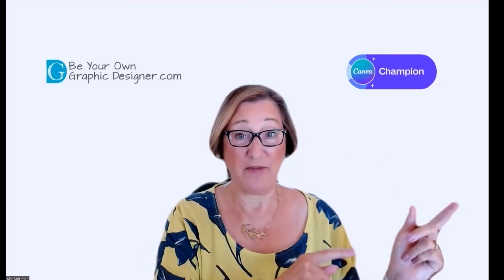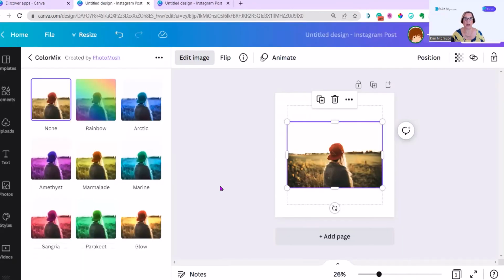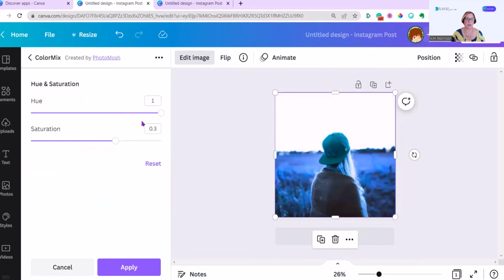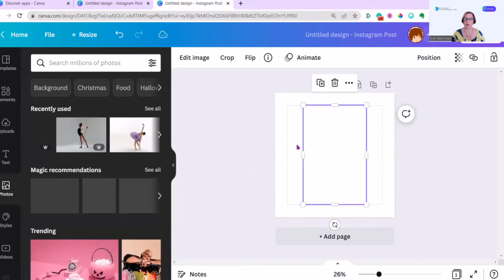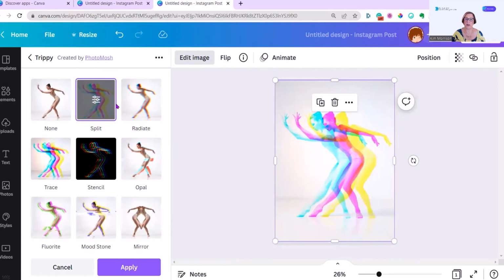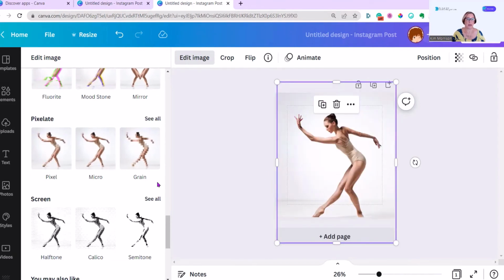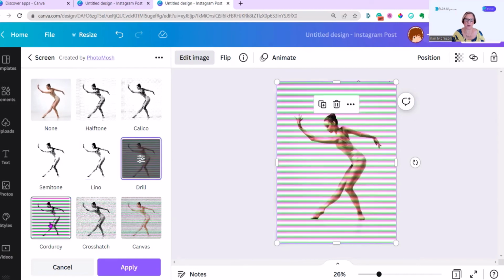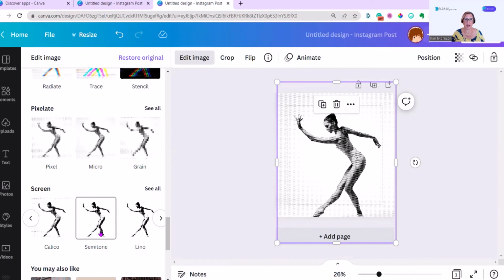Canva Quick Tips - 3 Fun Photo Editing Apps to Try: ColorMix, Trippy and Screen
This week's Canva Quick Tip is looking at three of the apps that you can use to create different photo effects.

Other photo editing app videos:
- Liquify, Slice and Letter Mosaic

You can find the apps in two different places either go to Discover Apps on your Home page, and they're under Photo Editing or use Edit Image if you're already on your design screen. And the three that we're going to look at are ColorMix, Trippy, and Screen, and they're all by the same company called PhotoMosh.

00:00 - Introduction
00:34 - Where to find Photo Editing apps
00:52 - Using ColorMix app in a new design
02:03 - Using photo editing in a design
02:18 - Using Edit Image to find apps
02:34 - Using Trippy Photo Editing app
03:26 - Using Screen Photo Editing app

Let's just click on ColorMix brightens your day with unexpected colour combinations.
These include Rainbow, Arctic, Amethyst, Marmalade, Marine, Glow, Parakeet, and Sangria.
You'll see lines and circles on each option and when you click on those, they allow you to alter both the intensity or the amount of colour that you have.

Trippy is a really fun effect as well and gives your designs an edgy digital feel.  This has the following options Split, Radiate, Trace, Stencil, Opal, Fluorite, Mood Stone, and Mirror, which creates a very odd image.

Again, the lines and circles allow you to shift the amount of colour and also to move the angle. You can see it's very clever. It does create a completely different image from the one that I first started with.

The third photo editing app is Screen. You can see all the great Screen effects you can have by clicking See All. You have Halftone, Calico, Semitone, Lino, Drill, Corduroy, Crosshatch, and Canvas.

You can find our Be Your Own Graphic Designer images either under Elements in Canva and type in B Y O G D or on our

These are just three of the ways to make your photos a lot more interesting using some really fun photo editing apps in Canva. I suggest you have a play to see what you like and see what fun effects you can create. Enjoy!

For videos on other photo editing apps in Canva, take a look at these: